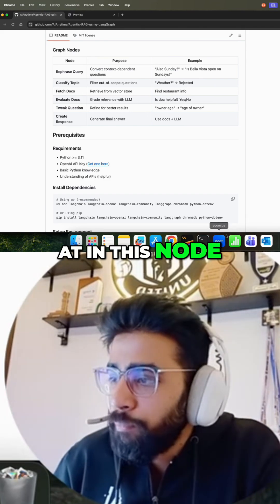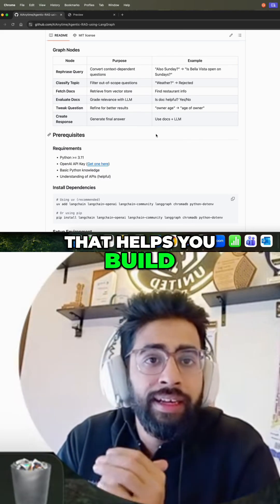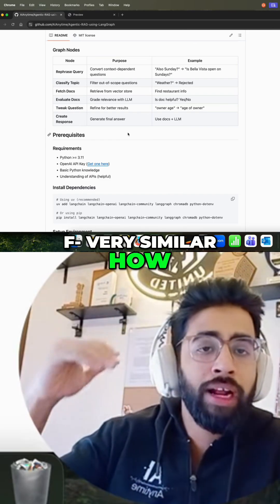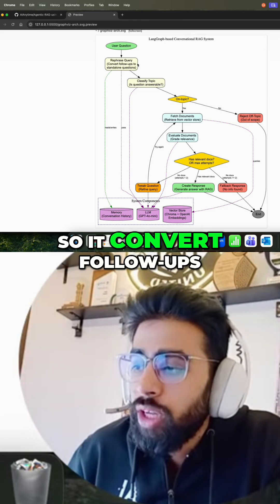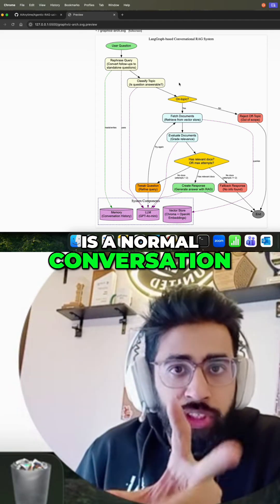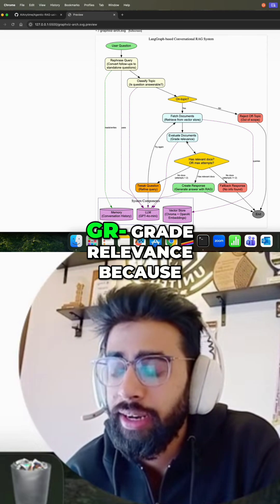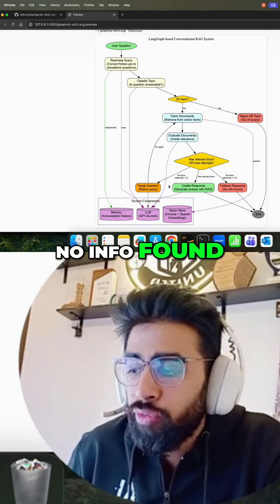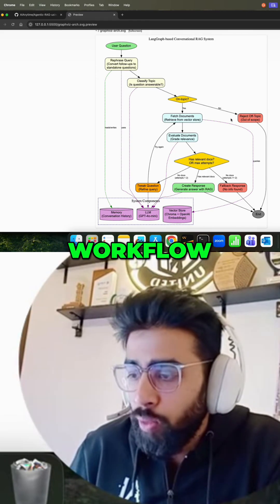Conversational RAG System: Build with LangGraph Explained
Explore LangGraph, a tool built on LangChain, that helps create stateful AI agents! Manage memory and build graph-based systems with nodes and edges for conversational RAG. See how it works.